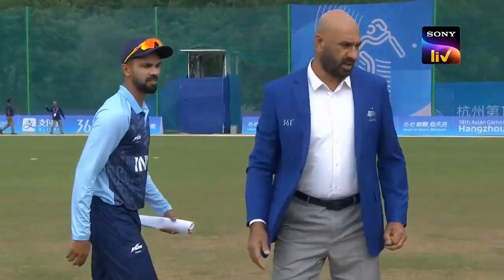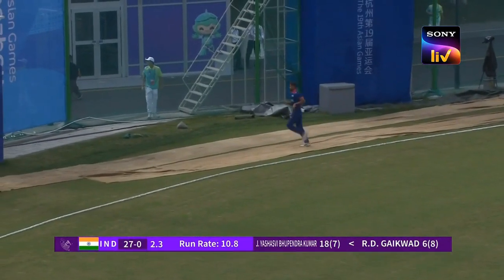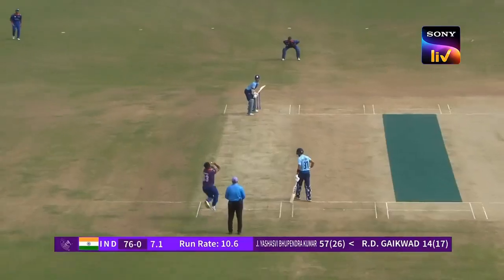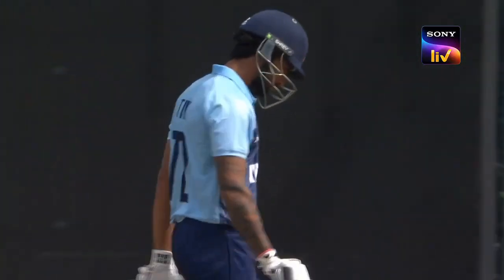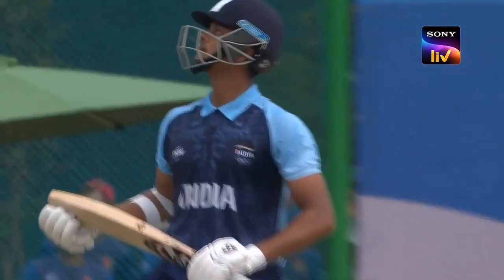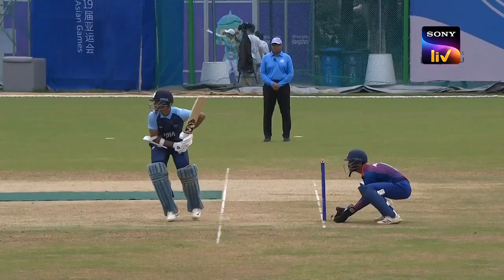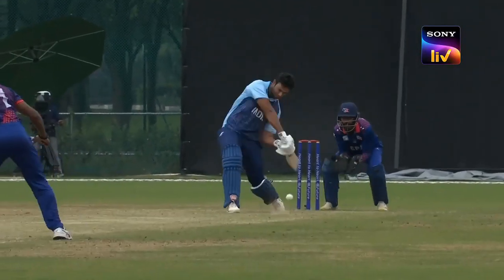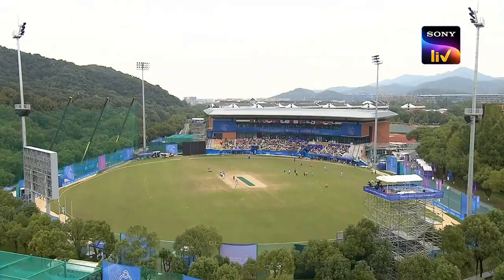India vs Nepal t20 full match highlights ।